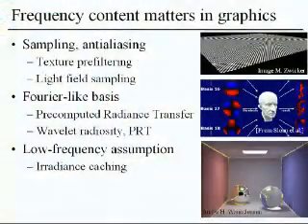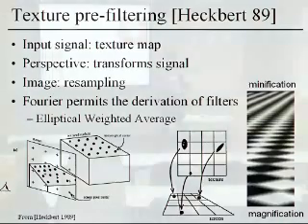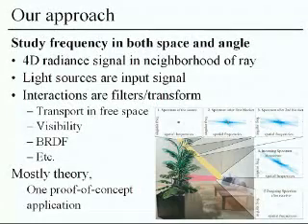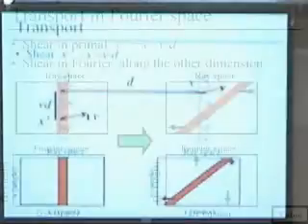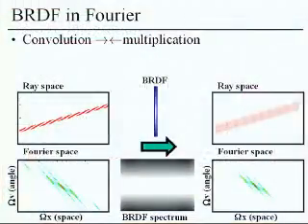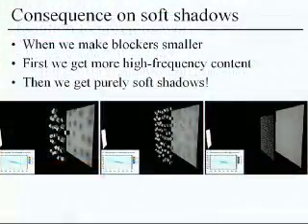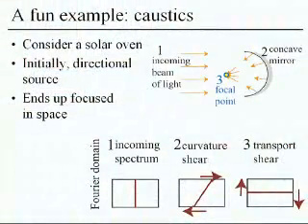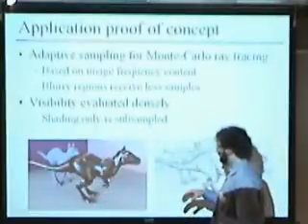A Frequency analysis of Light Transport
We present a signal-processing framework for light transport. We study the frequency content of radiance and how it is affected by phenomena such as shading, occlusion, and travel in free space. This extends previous work that considered either spatial or angular dimensions, and offers a comprehensive treatment of both space and angle.    We characterize how the radiance signal is modified as light propagates and interacts with objects. In particular, we show that occlusion (a multiplication in the primal space) amounts in the Fourier domain to a convolution by the frequency content of the blocker. Propagation in free space corresponds to a shear in the space-angle frequency domain, while reflection on curved objects performs a different shear along the angular frequency axis. As described by previous work, reflection is a convolution in the primal space, and therefore amounts to a multiplication in the Fourier domain. Our extension shows how the spatial components of lighting are affected by this angular convolution.    We show that our signal-processing framework predicts the characteristics of interactions such as caustics, and the disappearance of the shadows of small features. Predictions on the frequency spectrum of the radiance function can then be used to control sampling rates or the choice of reconstruction kernels for rendering. Other potential applications include pre-computed radiance transfer and inverse rendering.